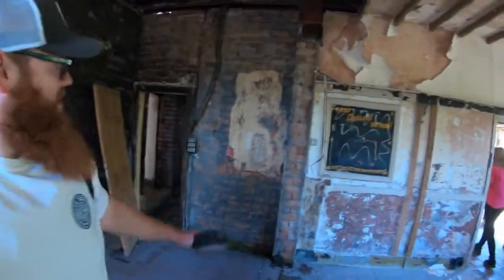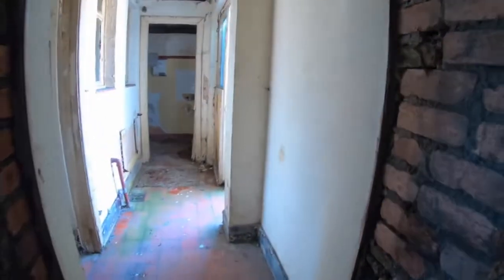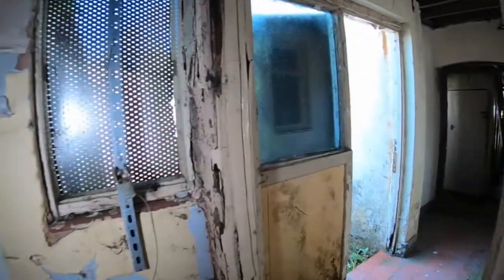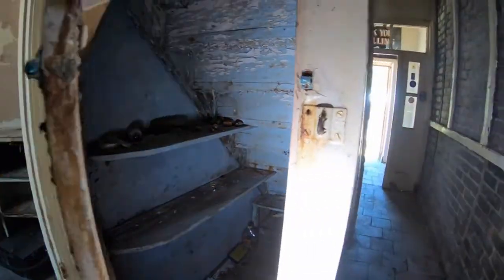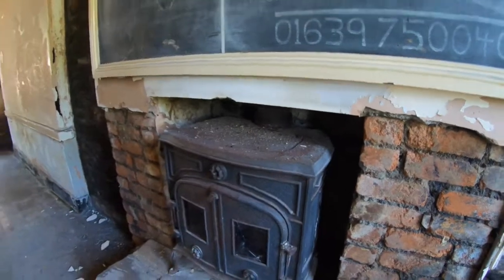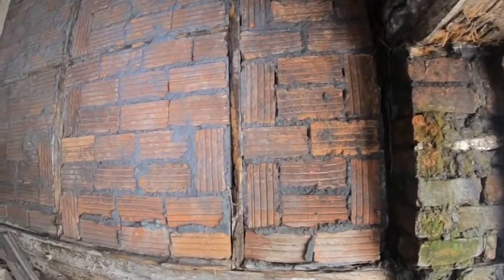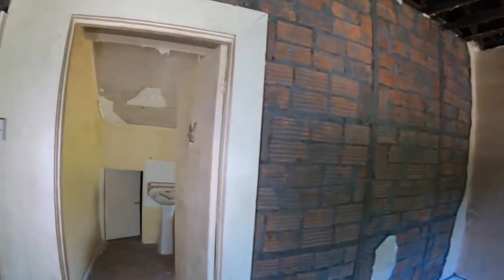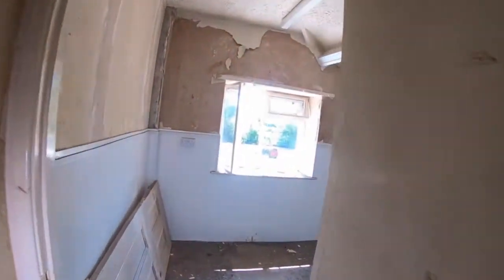Abandoned Brains Brewery Pub - At The Start Of Restoration Stages (Derelict Places)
Whats going on boys and girls,
In this video we are skipping back to April 2018, yes thats right over a year ago now.
This one was a special one for me as I can remember visiting it as a child, swinging on that tree swing and has happy childhood memories.

There's not a whole lot left in the property, but its nice to see some work is being carried out and bringing it back to its original features / state.

I haven't been filming a whole lot of videos recently as the hate towards explorers that film videos is seriously making me think about leaving the exploring world for a while... Yet I've been here for over a decade and exploring long before these "clicks" have formed.

Boss Out.

Please consider supporting my adventures by donating